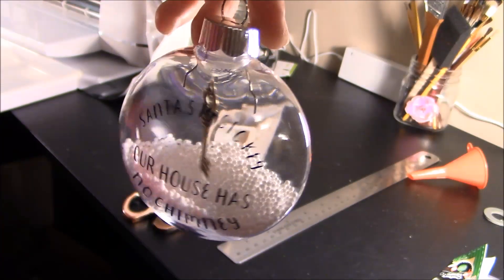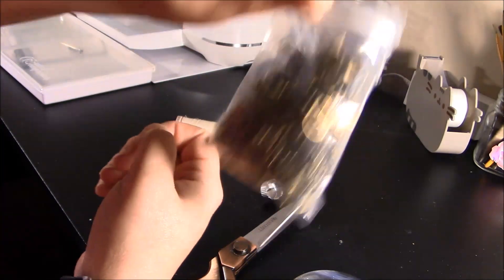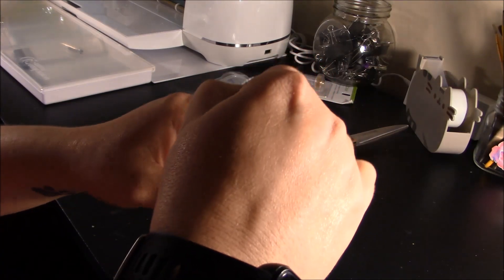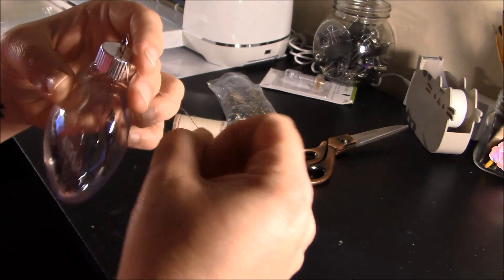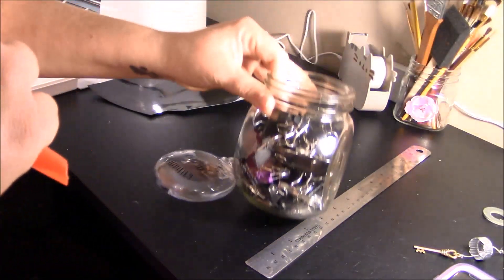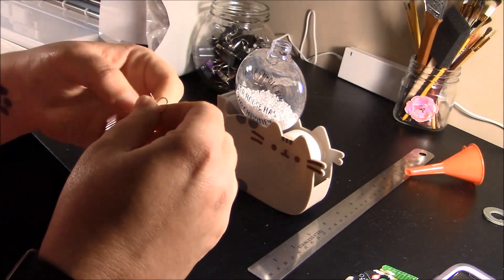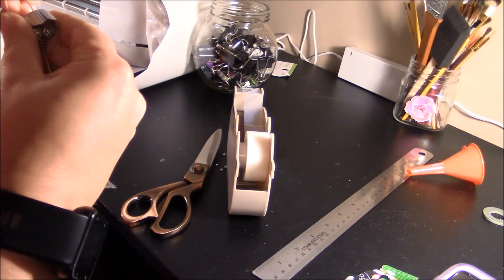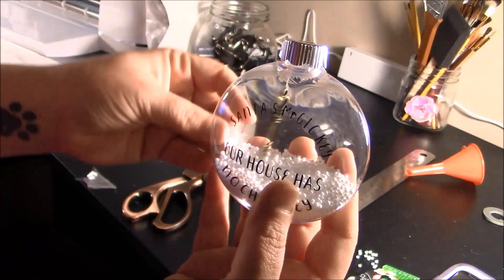Cricut - floating Santa's magic key ornament tutorial video CRAFTSMAS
How fun is this little ornament for your family and friends? Santa needs that magic key to get into your house if you have no chimney. As you will see no one is perfect and this craft was not so easy!